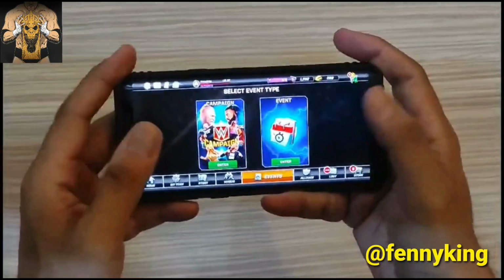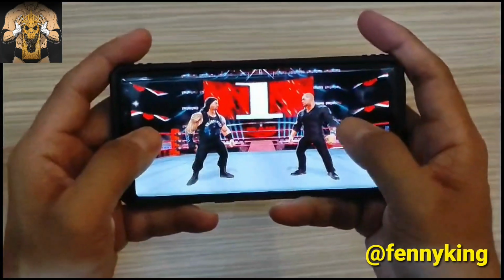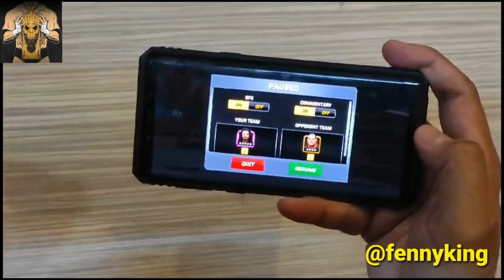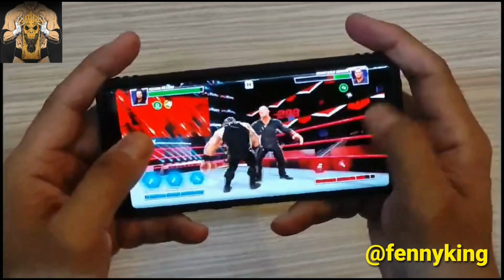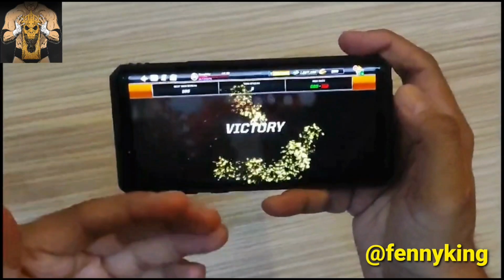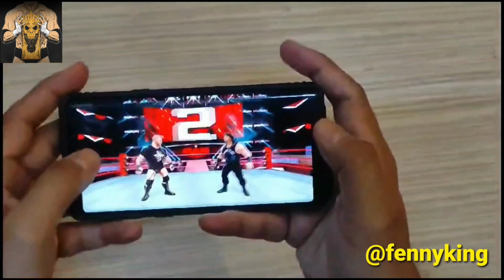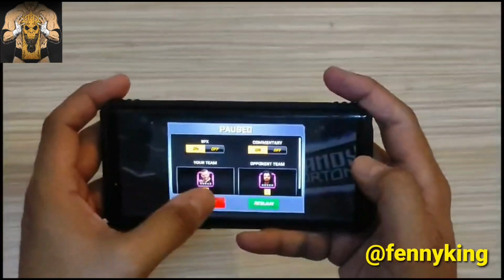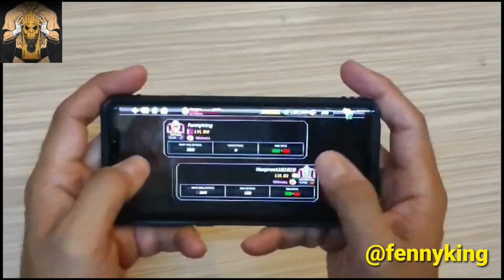Continue Striking🤜🤜 ! Technique 😱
Hello guys continue striking techniques watch
the full video don't miss it 👇👇👇👇